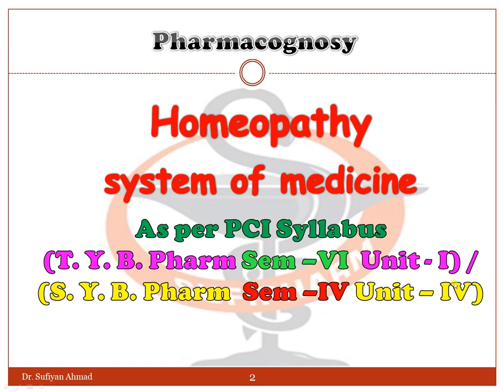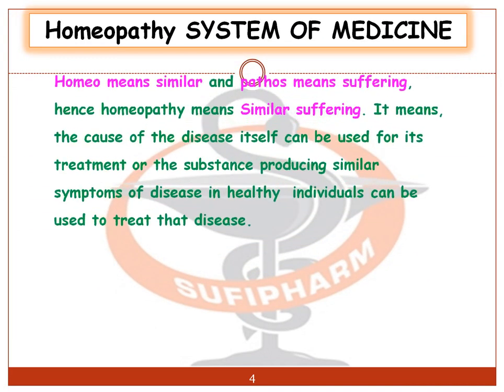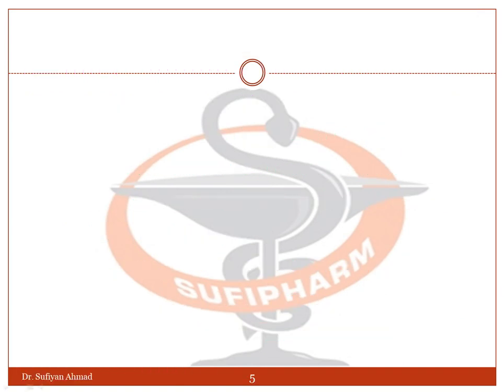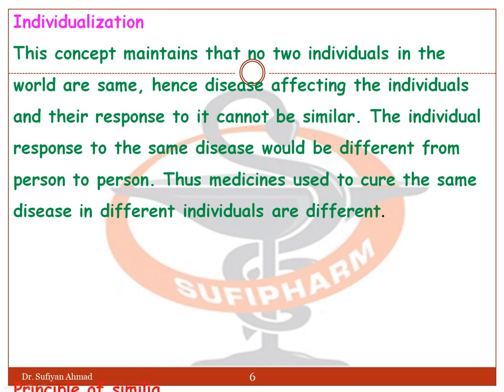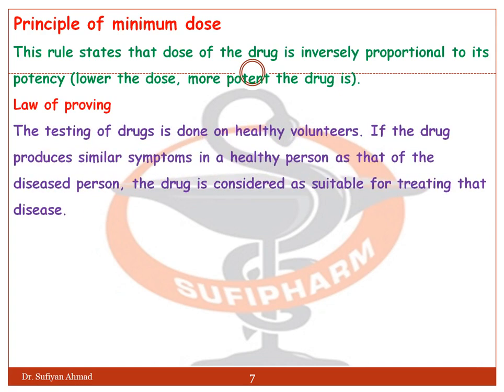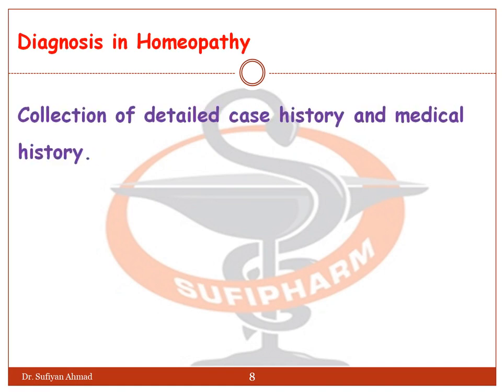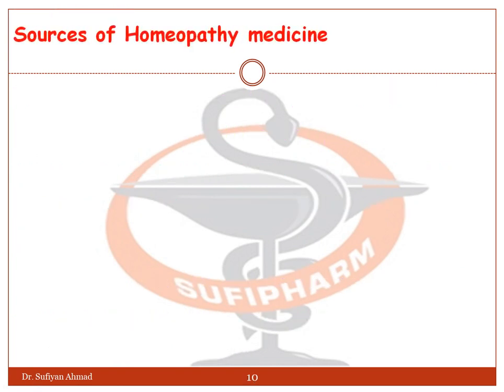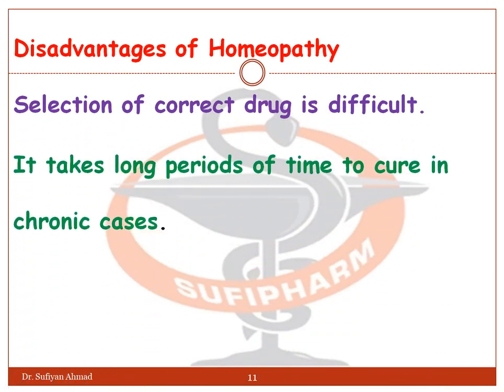Homeopathy system of medicine I Indian System of Medicine I Traditional system of medicine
Homeopathy system of medicine I Indian System of Medicine I Traditional system of medicine I Pharmacognosy
As per PCI Syllabus (T. Y. B. Pharm Sem –VI  Unit - I) I (S. Y. B. Pharm  Sem –IV Unit – IV)

In this video discuss
HOMEOPATHIC SYSTEM OF MEDICINE
1. Homoeopathy is a specialized system of therapeutics,developed by Dr Samuel Christian Friedrich Hahnemann (1755–1843), a German physician, chemist and a pharmacist.

2. It is based on natural law of healing: Similia Similibus Curantur, which means ‘Likes are cured by likes’.

3. Homois means like (similar) and pathos means treatment. Thus, Homoeopathy is a system of treating diseases or suffering by the administration of drugs that possess power of producing similar suffering (diseases) in healthy human beings.

Fundamental Principles of Homoeopathy

1. Law of similia
The therapeutic law on which homoeopathy is based is Simillia Similibus Curentur, which means ‘Let likes be cured by likes’. In this art of healing, the medicine administered to a diseased individual is such that if given to a healthy person it produces same sufferings (diseases) as found in the diseases individual.

2. Law of simplex
Simple and single drugs should be prescribed at a time. Thus, medicines are proved on healthy human beings singly and in simple form without admixture of any other substance.

3. Law of minimum
Drugs are administered in a minimum quantity.

4. Drug proving
The curative power of a drug is its ability to produce disease symptoms when employed on a healthy person. The curative power of a drug is known by its pathogenesis and is ascertained by proving the drug singly on healthy human being.

5. Drug dynamization or potentization
Disease is a disturbance or deviation in the normal harmonious flow of life force which is dynamic in nature. This dynamization is done by the process of Trituration (in case of insoluble substances) or Succession (in case of soluble substances).

6. Vital force
Disease is nothing but the disharmonious flow of the vital force giving rise to abnormal sensation and functions (symptoms and signs).

7. Individualization
No two individuals are alike in the world, so the diseases affecting individuals can never be the same.

BP 603 T HERBALDRUGTECHNOLOGY (T.Y. B. Pharm) Sem VI
 (T.Y. B. Pharm Sem VI) UNIT- I

 (T.Y. B. Pharm Sem VI) UNIT II

As per PCI Syllabus (T.Y. B. Pharm Sem VI) UNIT III